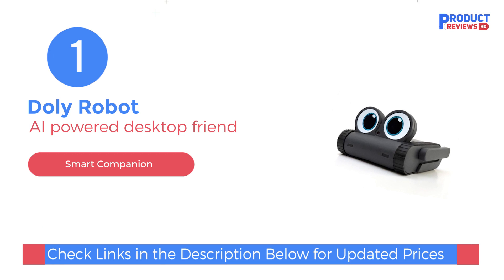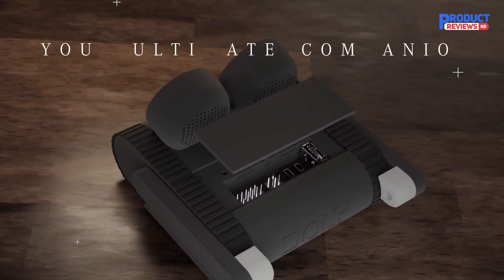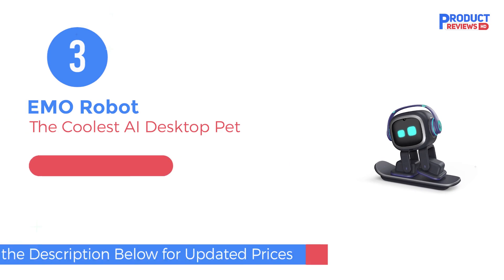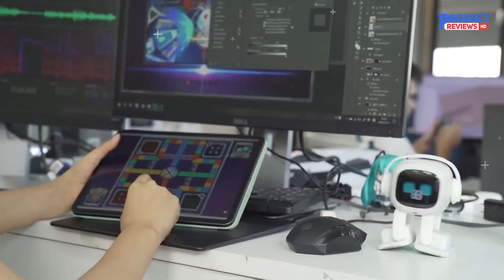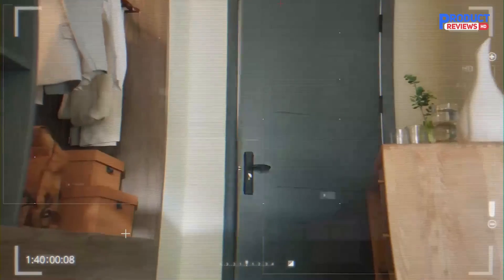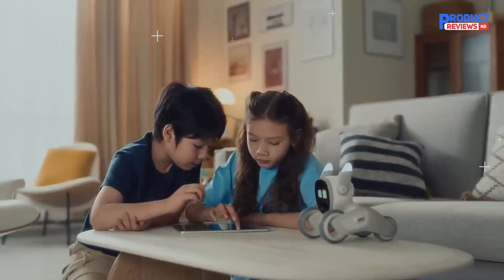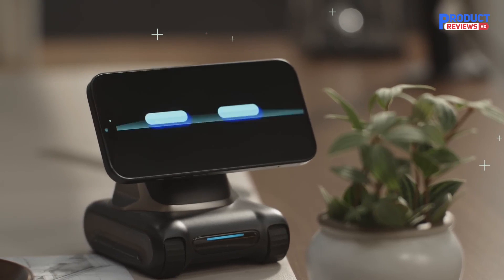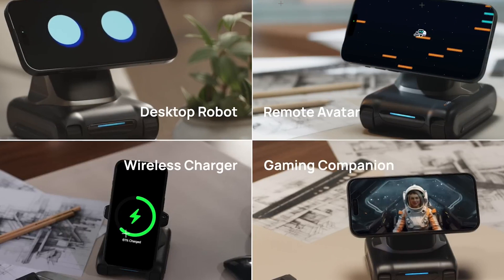Best Personal Robot in 2025 | 5 Futuristic Robots For Everyone!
►►  Here is The List  of Best Personal Robot in 2025:
1. Doly Robot:
2. Eilik Robot:
4. Loona Robot:
5. Looi Robot